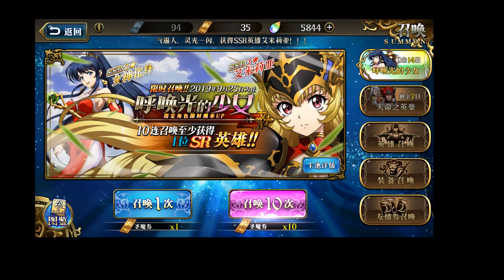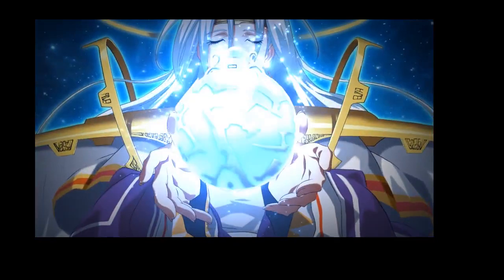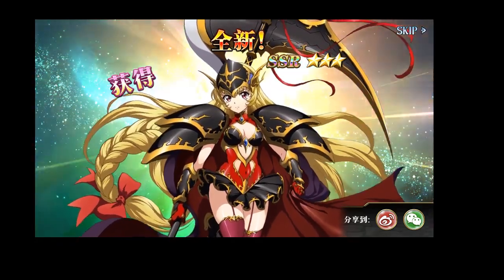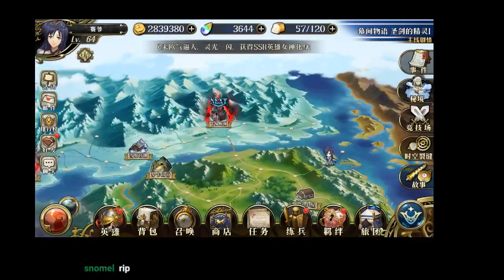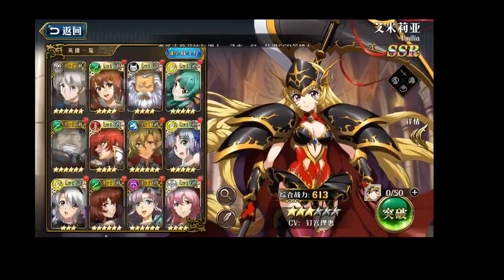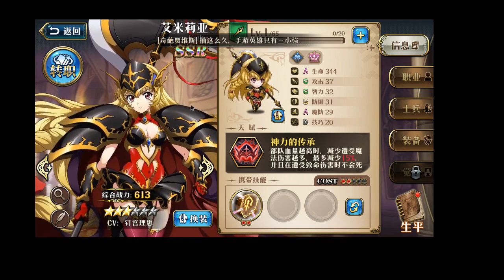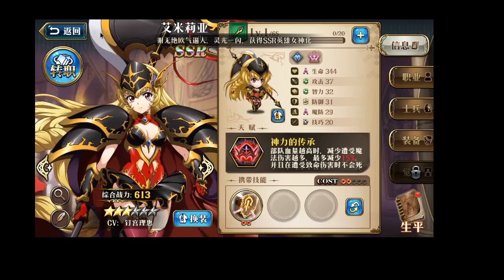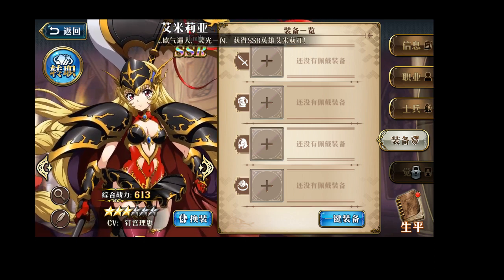Summoning for Shojo Jecissa and Emilia in Langrisser Mobile, CN server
Summoning for new banners in CN server and overview on new character -- Watch live